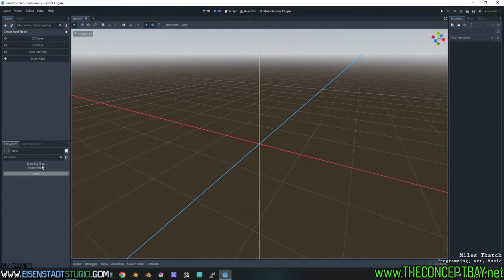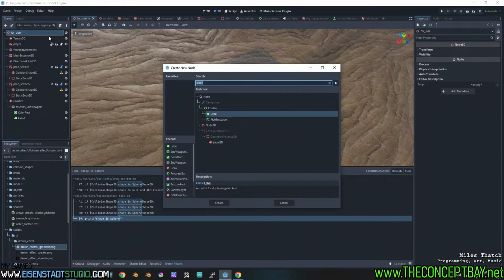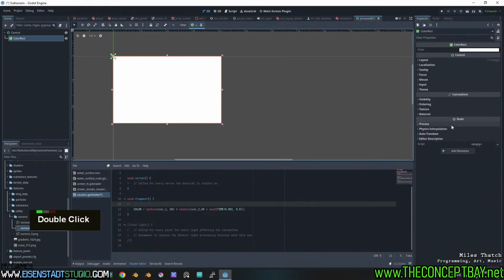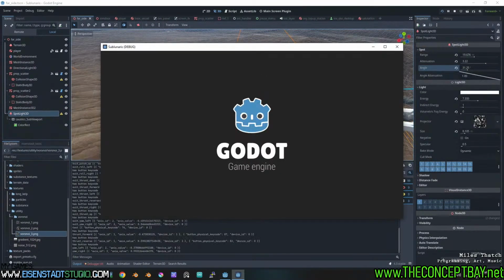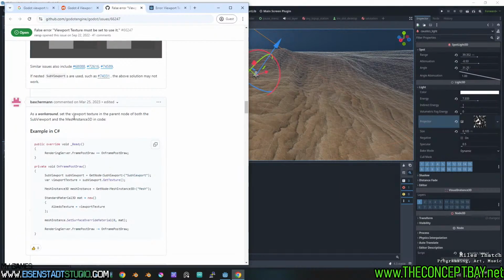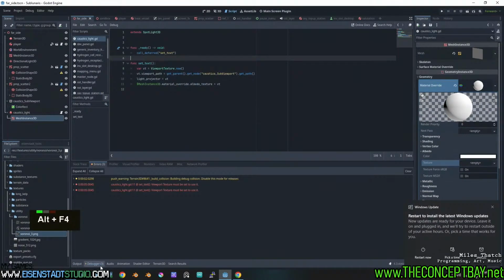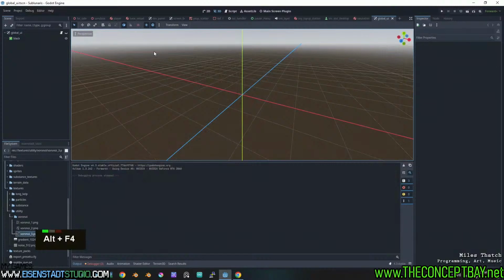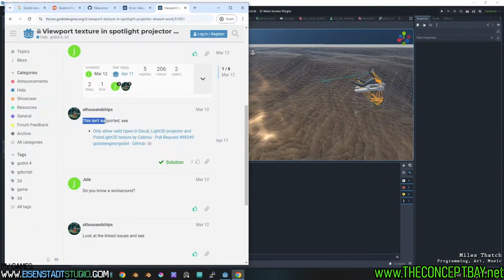underwater survival | Godot Gamedev